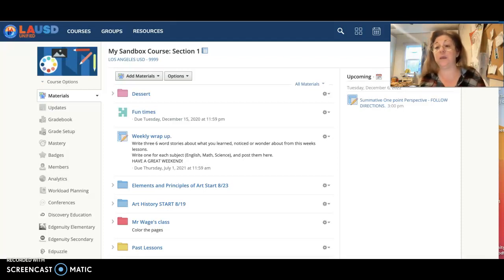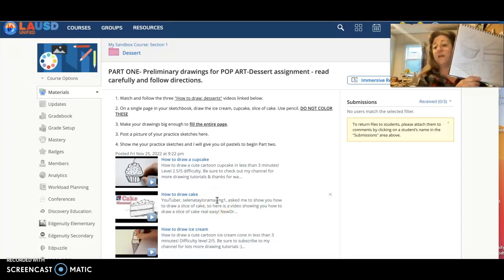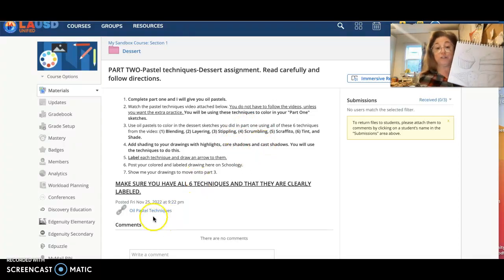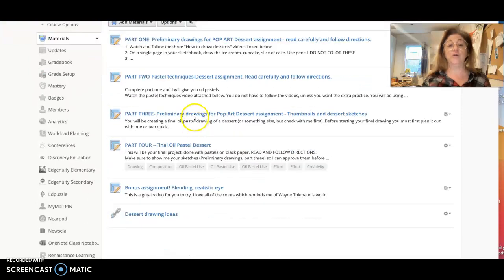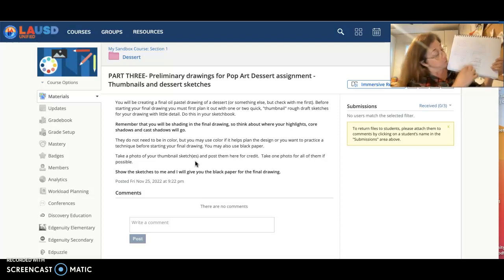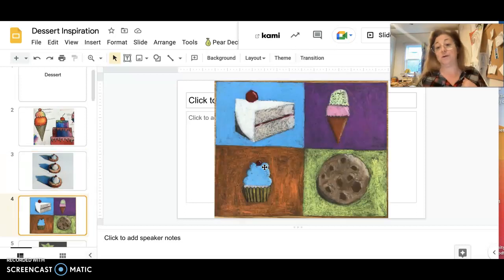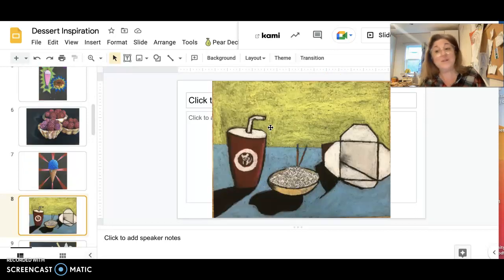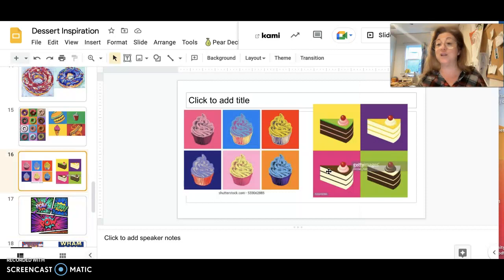Dessert drawing intro